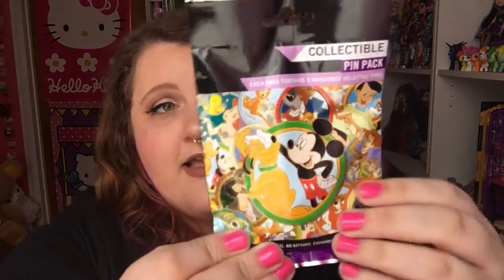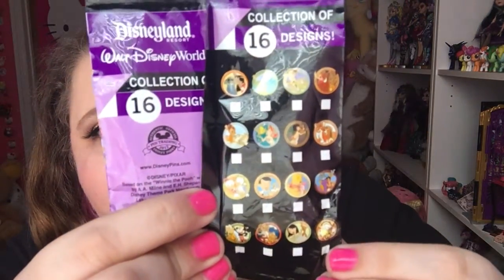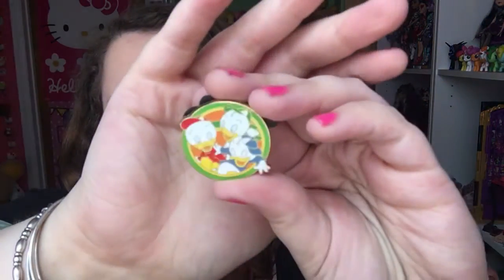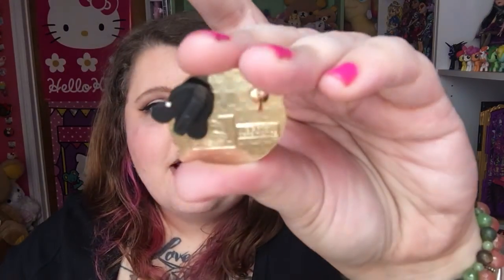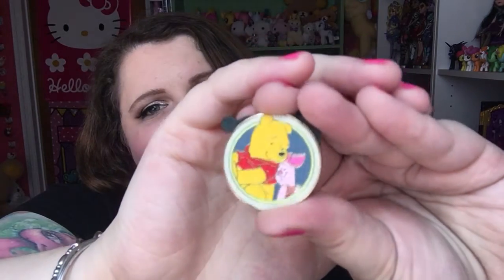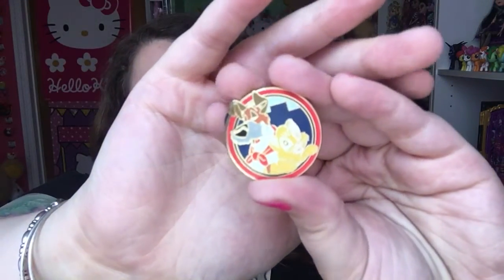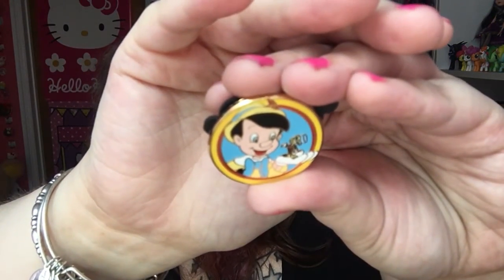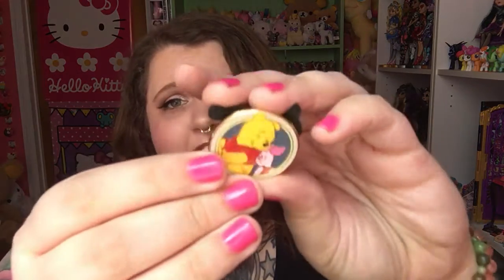Disney Pins Sundays- Episode #3: Opening a Best Friends Mystery Pack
Disney Pins Sunday! One of my favorite days of the week! Every Sunday, for the foreseeable future, I will have a video about Disney pins! Which one was your favorite from the ones I got today?

PSN: dxgirly
XBL: dxgirly2
Steam: dxgirly